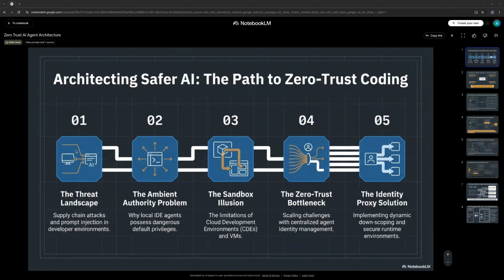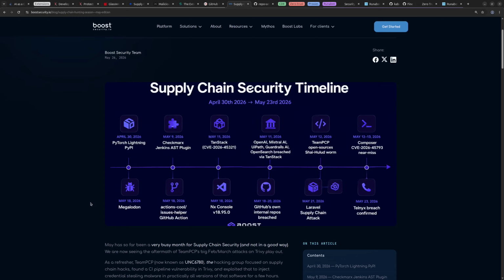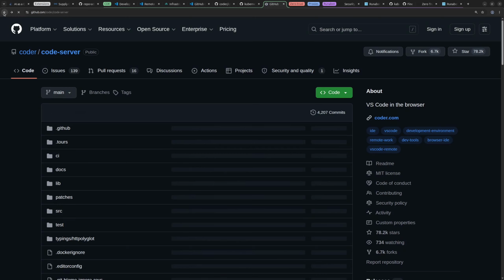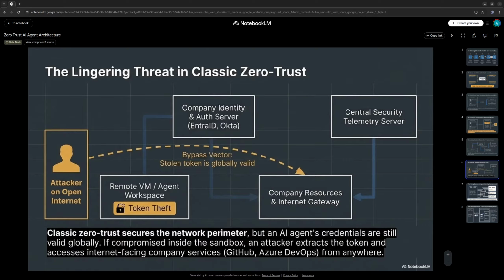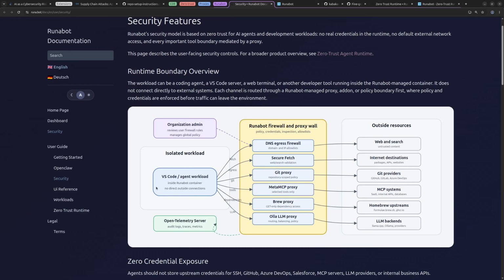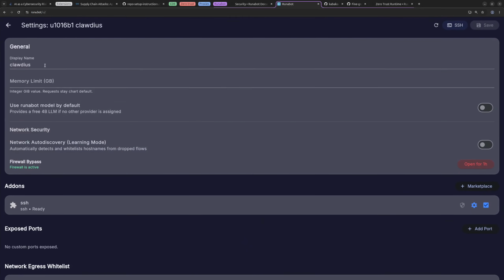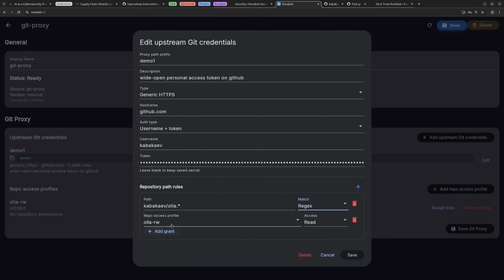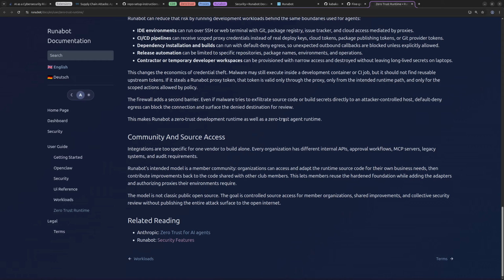Protect AI coding agents from prompt injection and supply chain attacks: Sandbox and Zero trust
AI coding assistants are powerful, but running them directly on a developer workstation creates a serious security problem: they inherit access to local files, SSH keys, cloud credentials, browser sessions, source code, shell history, and the open internet.

In this video, I show why local VS Code + AI agents can amplify prompt injection, malicious extension, and software supply-chain risks. Then I demonstrate a safer workflow: keep VS Code on my laptop, but move the shell, filesystem, dependencies, and AI-driven commands into an isolated cloud development environment.

You will see:
- How coding assistants can be exposed to prompt injection and supply-chain attacks
- Why developer workstations are now a major attack surface
- How zero-trust ideas apply to AI coding agents
- How to provision an isolated development environment
- How to connect VS Code over SSH
- How default-deny networking blocks arbitrary outbound access
- How Runabot firewall rules and learning mode make agent behavior visible and controllable
- How zero-trust Git proxy works.

The key idea: the editor UI can stay local, but the risky execution context should be isolated, disposable, and governed by explicit network policy. A zero-trust auth proxy can down-scope the access permissions and mitigate credential theft risk.

Chapters:

0:00:00 Intro
0:02:19 Understanding the Problem
0:07:44 Supply Chain Risks
0:12:19 Supply Chain Attacks
0:13:39 Prompt Injection Attacks
0:19:53 Cloud Development Environments (CDEs)
0:27:20 Zero-Trust for AI Agents
0:38:59 Zero-Trust Identity Proxy
0:47:45 Sandbox + Firewall + Proxy
0:55:19 Demo: Provisioning Ubuntu
0:57:40 Demo: Connecting VS Code
1:03:40 Demo: Firewall Magic & Whitelisting
1:06:16 Demo: Git Proxy
1:17:12 Demo: Firewall Learning Mode
1:20:09 Club Open Source Model